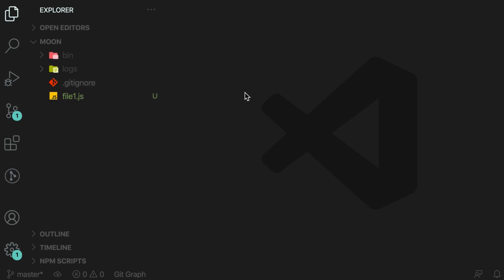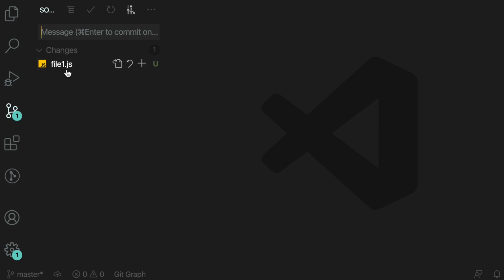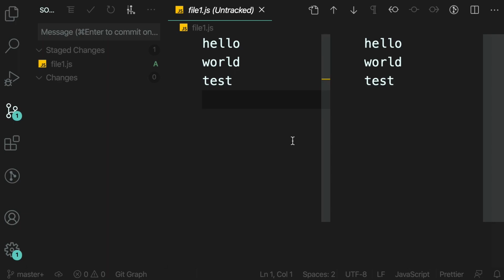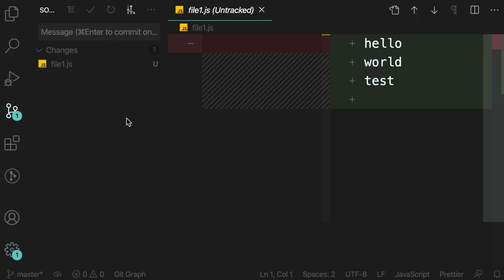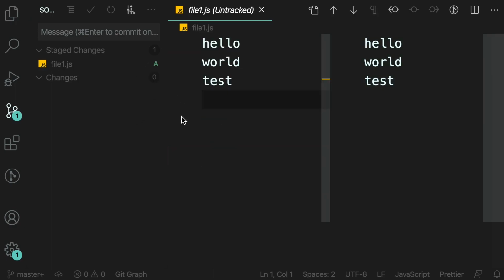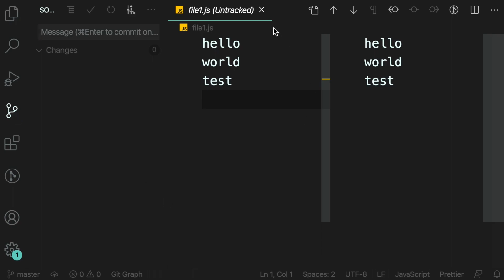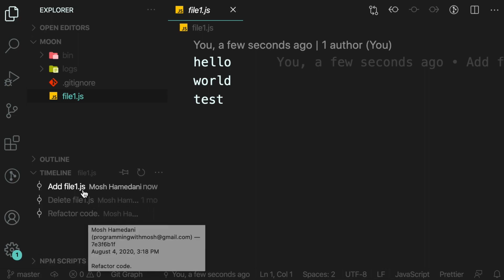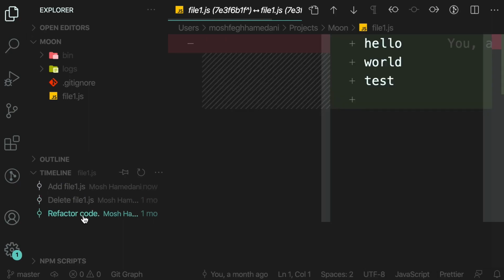27 Creating Snapshots with VSCode